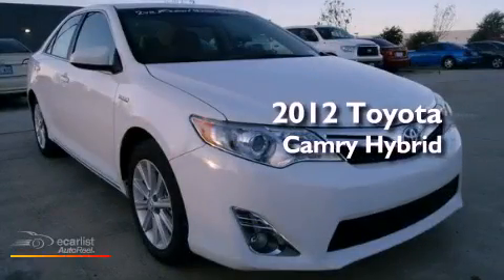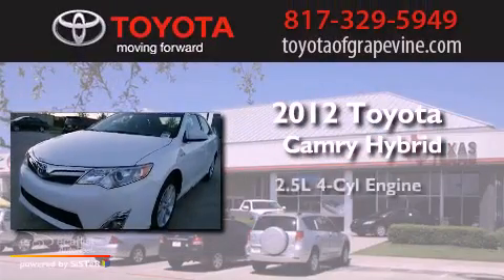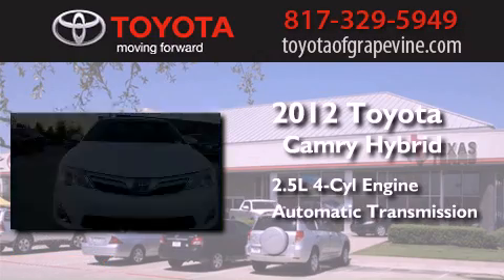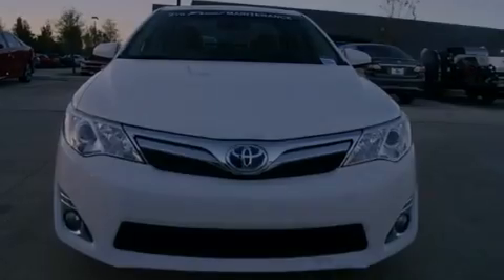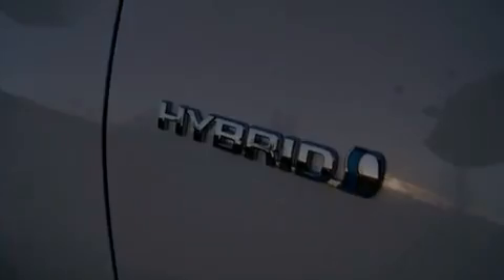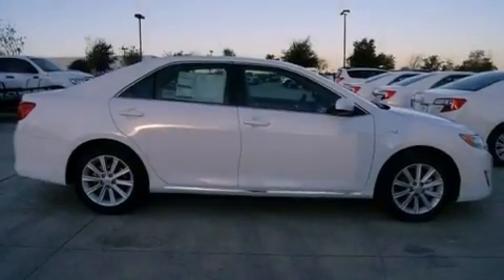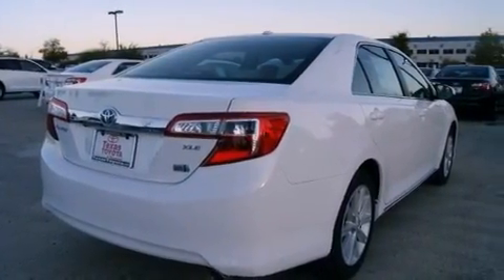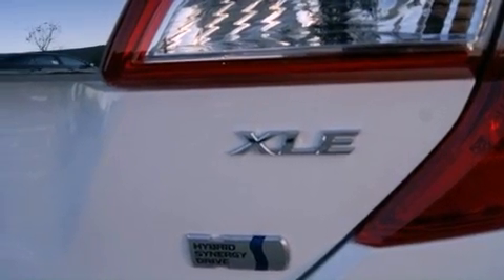2012 Toyota Camry Hybrid Grapevine TX 76051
Year : 2012
 Make : Toyota
 Model : Camry Hybrid
 Engine : 2.5L DOHC VVT-i 16-valve 4-cyl hybrid engine
 Trans . : Automatic
 Exterior : White
 Miles : 3
 Interior : -

 801 State Hwy. 114 East